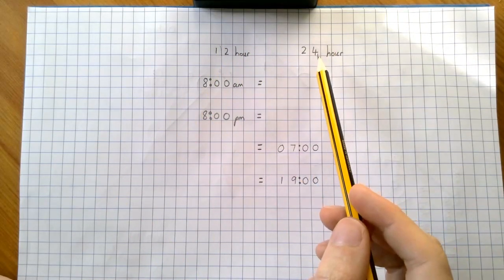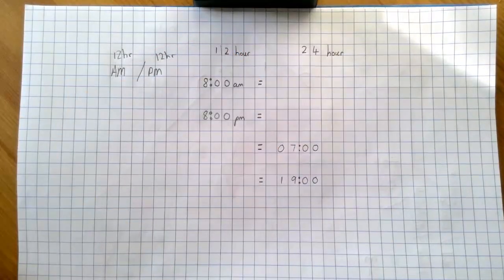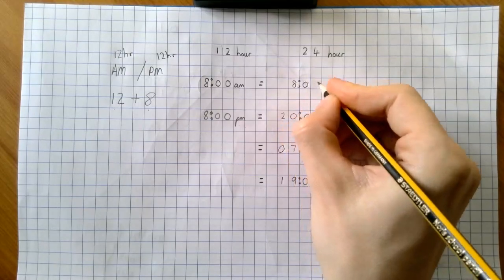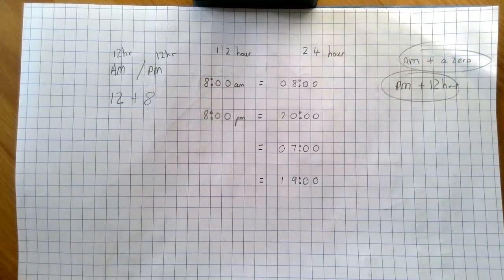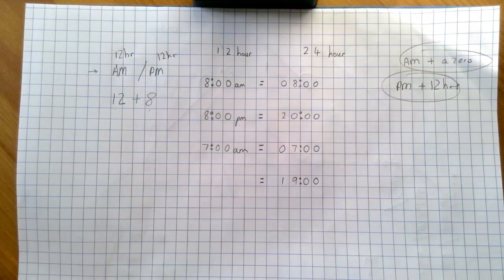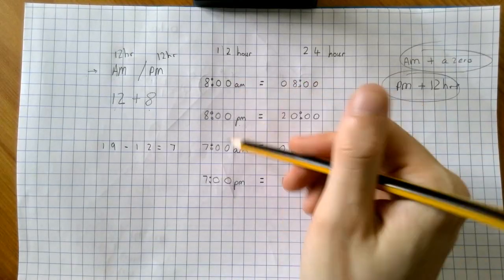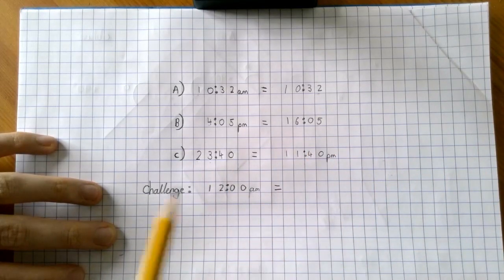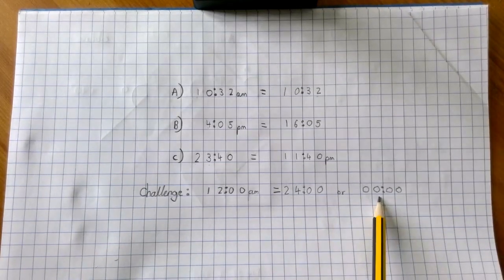Understanding 12 & 24 Hour Time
Watch. Practise. Make Your Own.